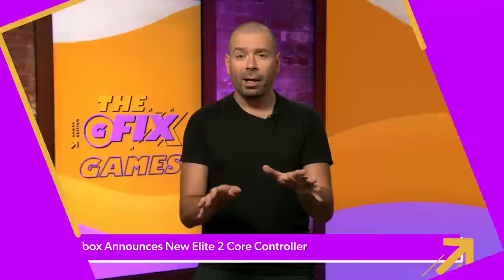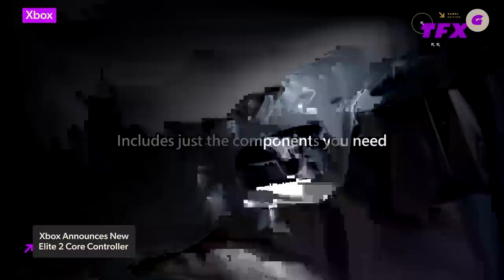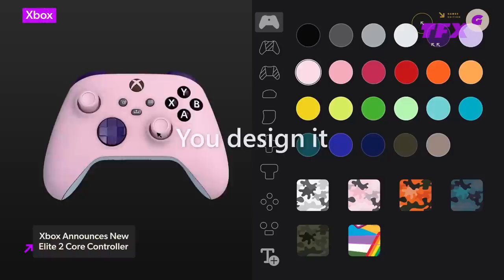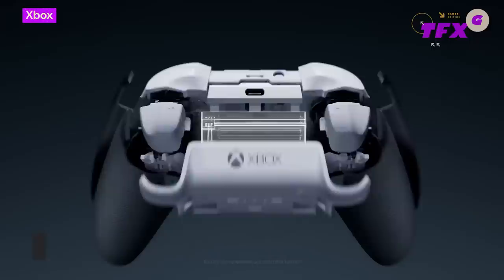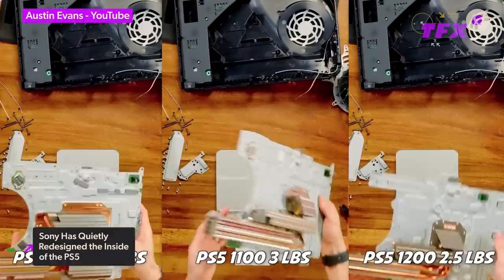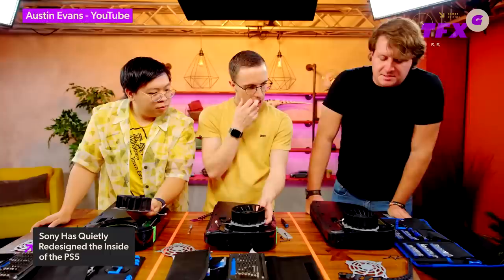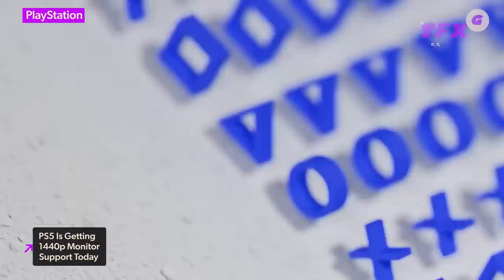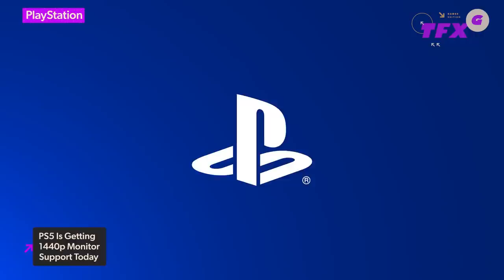New Xbox Controller and PS5 Hardware Redesign Revealed - IGN Games Fix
On today's IGN The Fix: Games,Microsoft is introducing a brand new , significantly cheaper version of its popular Xbox Elite Series 2 controller today. Sony has quietly resdesigned the interior of its popular PlayStation 5 console. Finally, Sony has also announced that it’s updating the PS5 firmware, which includes 1440p monitor support.